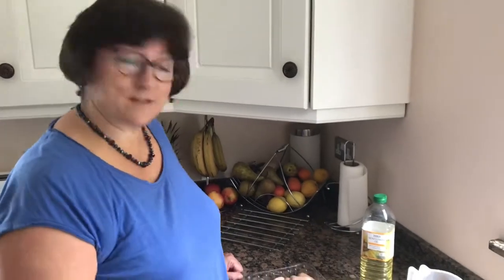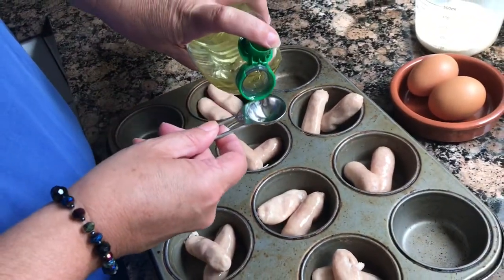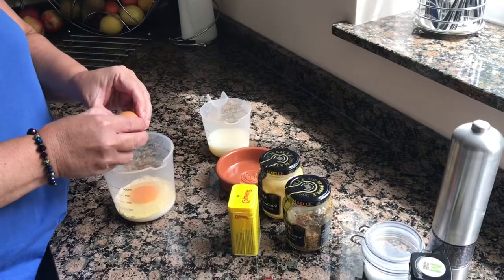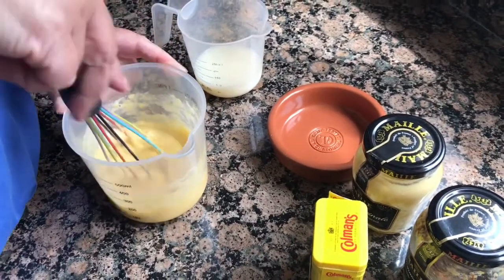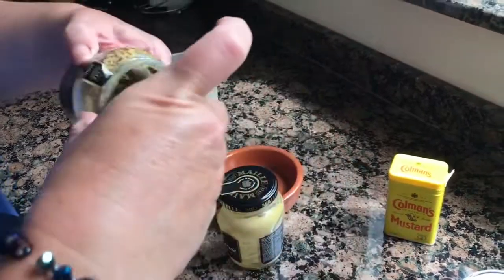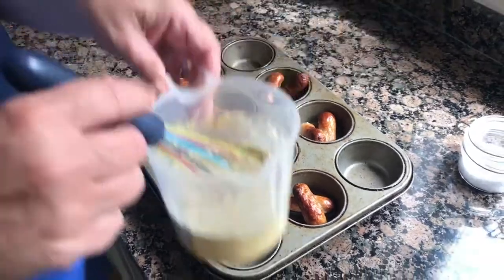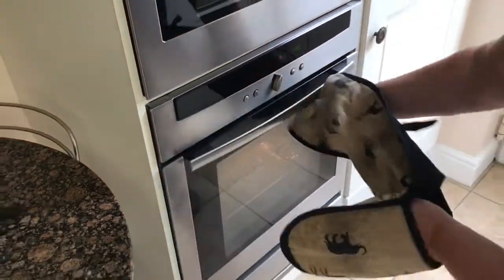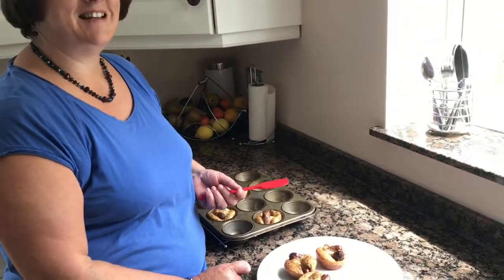Mrs Duly’s Recipes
Mini Toad in the Hole